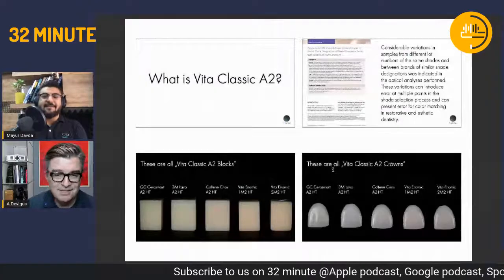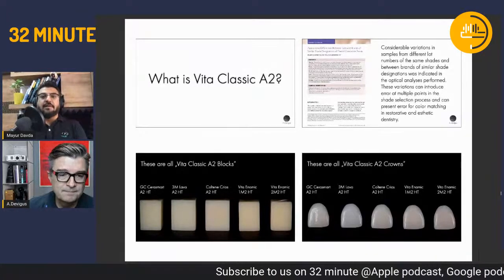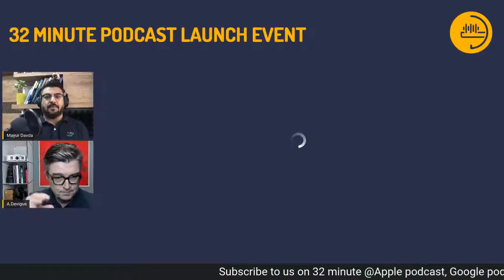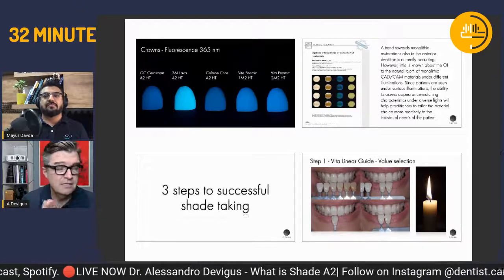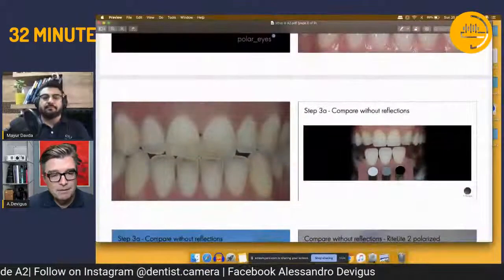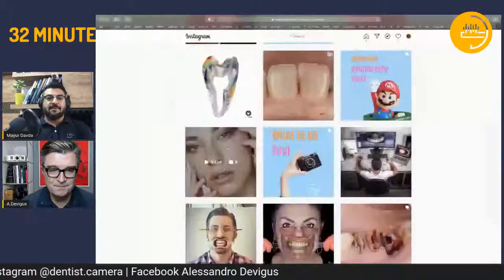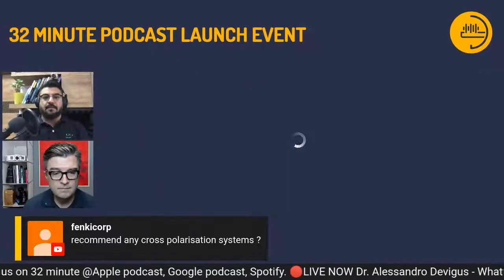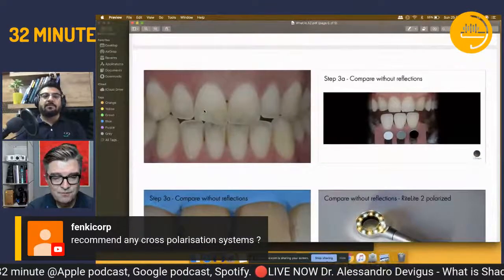🔴Dr Alessandro Devigus LIVE with the 32 minute podcast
Dr. Alessandro Devigus is an astute clinician and an expert dental photographer.
Topic - What is shade A2?

Dr. Alessandro has his own private practice since 1990
CEREC instructor at the Zurich Dental School
Conducts various international courses, lectures and has publications on CAD/CAM, Digital technologies
Editor-in-chief of the „International Journal of Esthetic Dentistry“ (Quintessence)
EAED „active member“, Bio-Emulation Mentor, ITI Fellow und Speaker